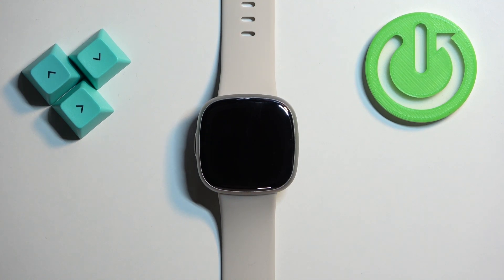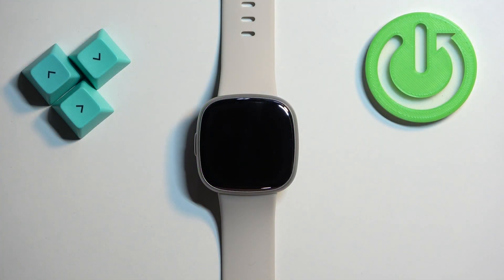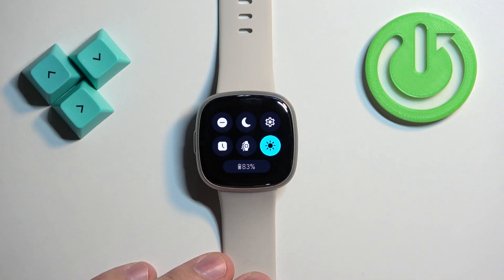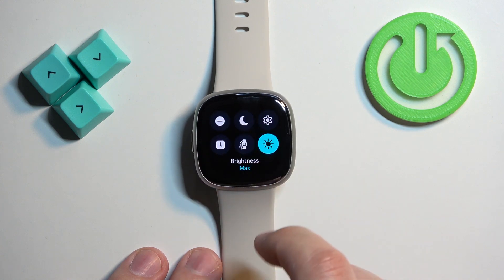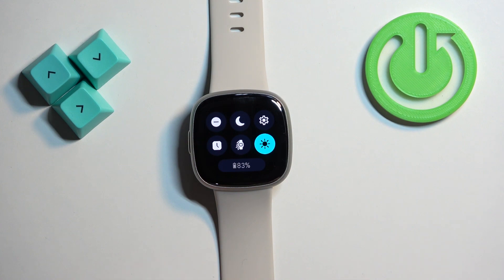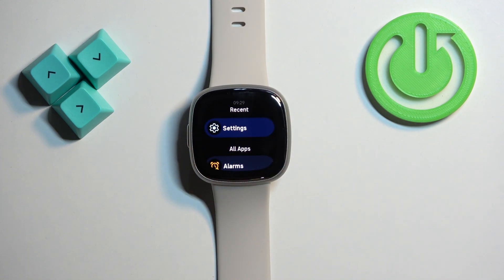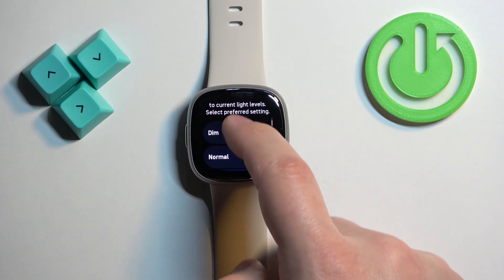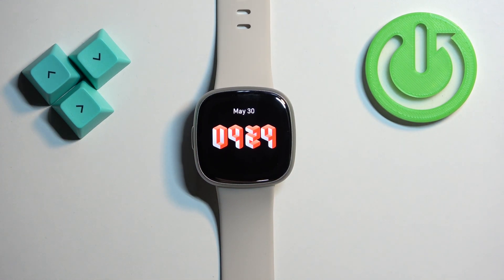How To Adjust Screen Brightness On Fitbit Sense 2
In this tutorial, we will walk you through the process of adjusting the screen brightness on your Fitbit Sense 2 smartwatch. The screen brightness setting allows you to customize the display's brightness level to enhance visibility and conserve battery life based on your preferences.

Fitbit Sense 2 screen brightness settings
Changing display brightness on Fitbit Sense 2
Fitbit Sense 2 brightness adjustment tutorial
Customizing screen brightness on Fitbit Sense 2
Fitbit Sense 2 screen brightness control